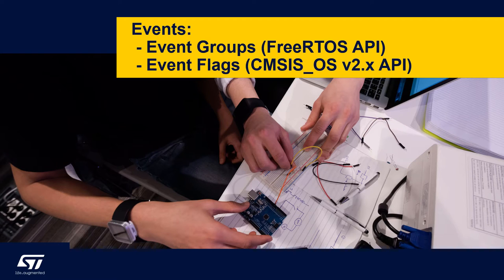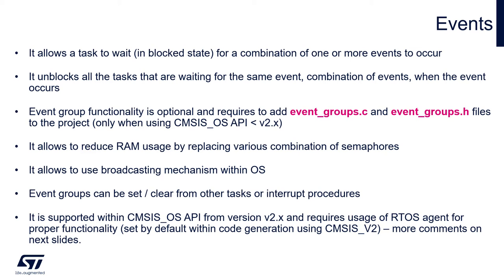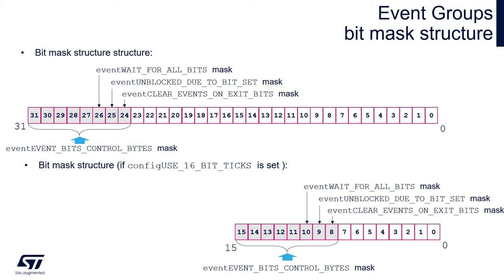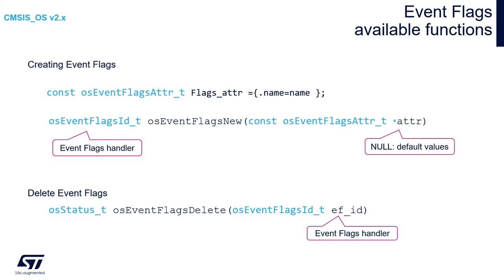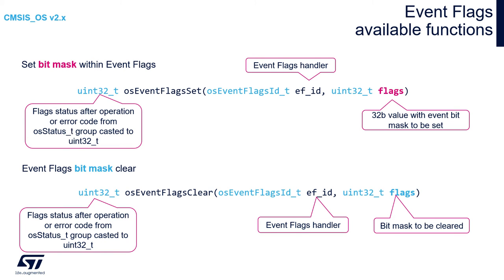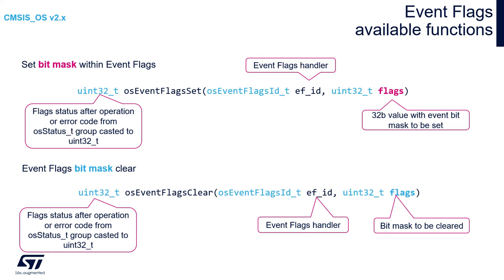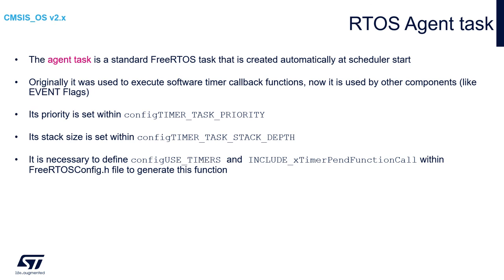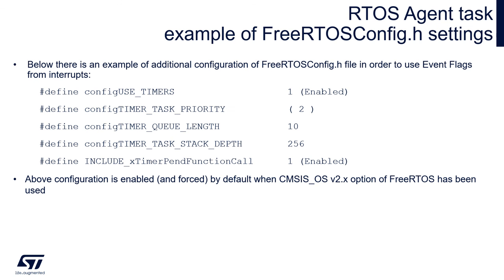FreeRTOS on STM32 v2 - 15 Event Flags intro